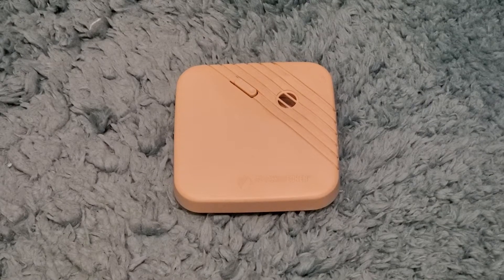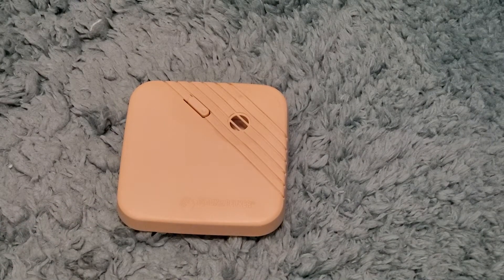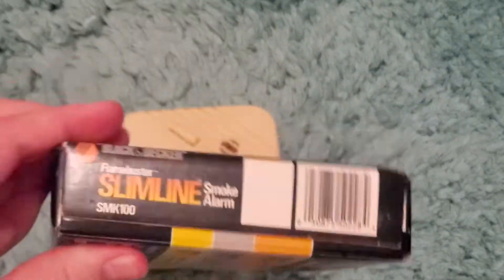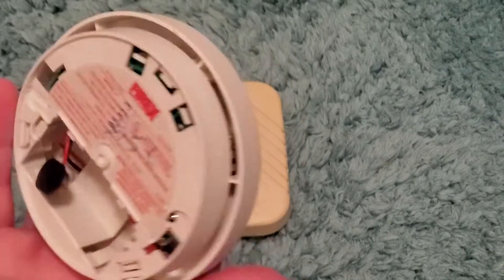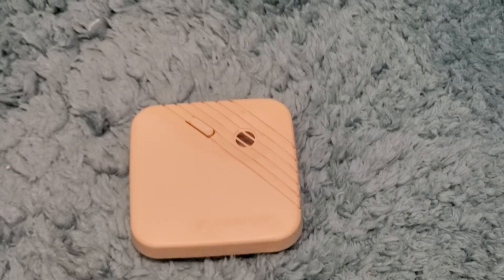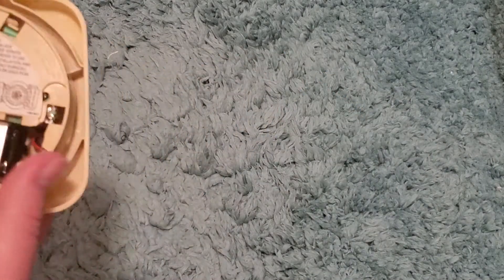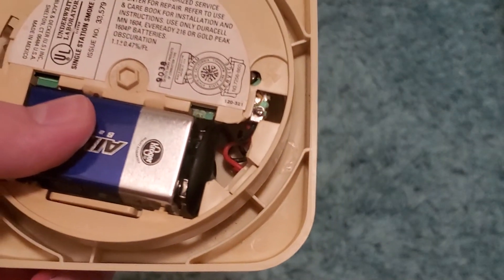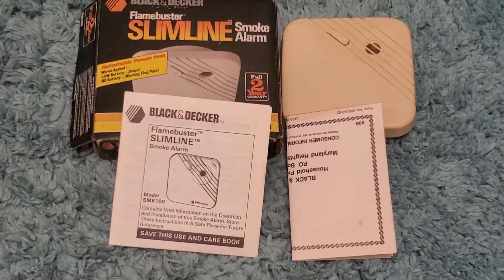Black & Decker Flamebuster Slimline SMK100 Smoke Alarm Overview